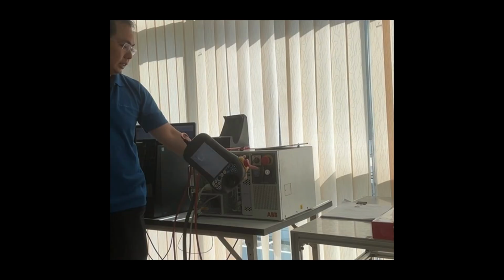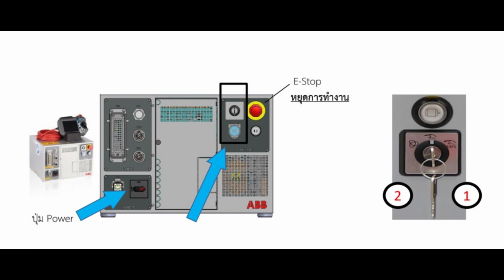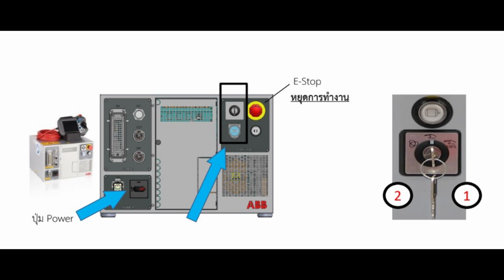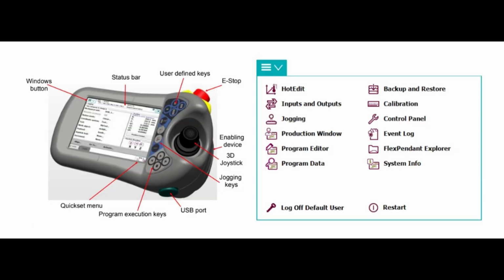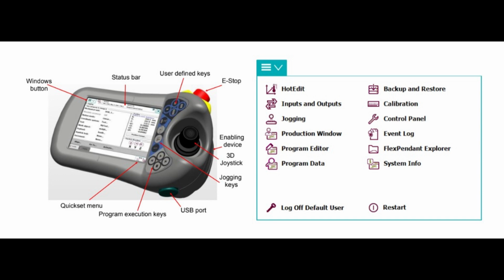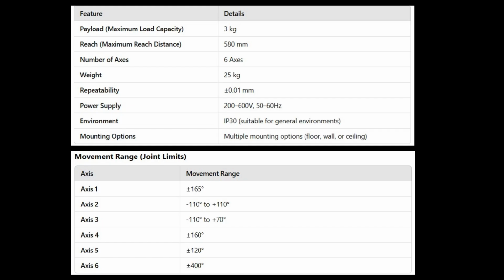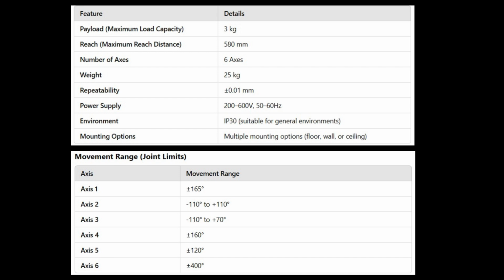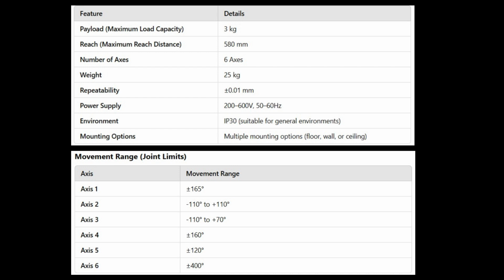Industrial Robot and Automation project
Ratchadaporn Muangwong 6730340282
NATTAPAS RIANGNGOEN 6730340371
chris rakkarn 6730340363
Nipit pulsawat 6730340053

robotic and automatic system engineering kasetsart at sriracha